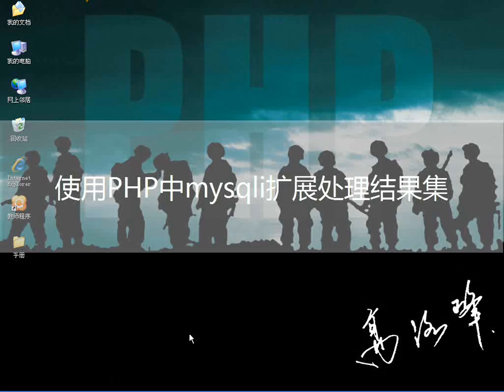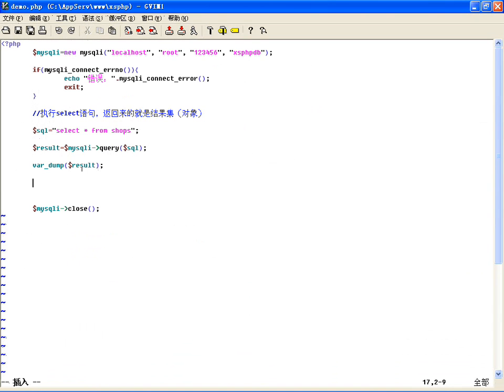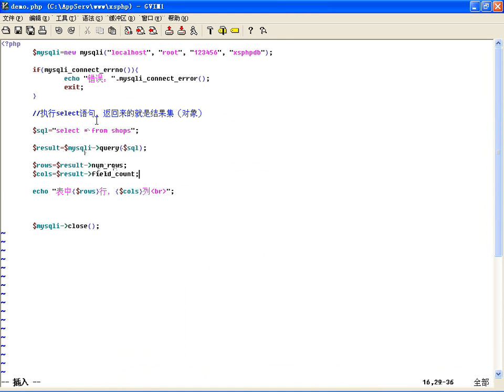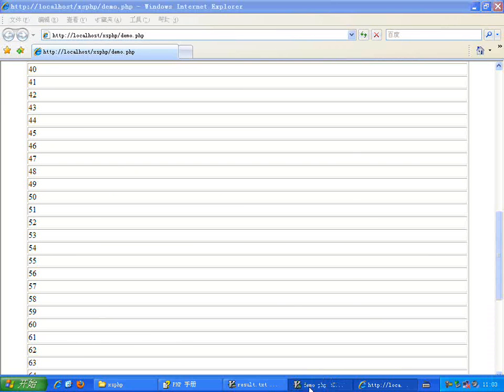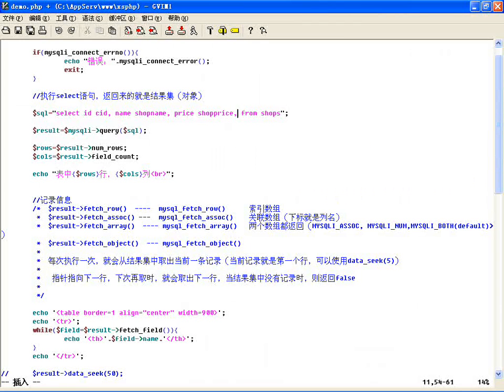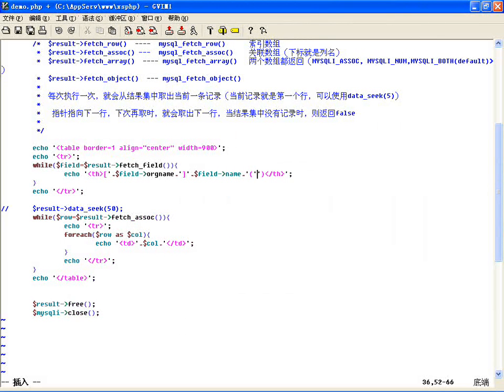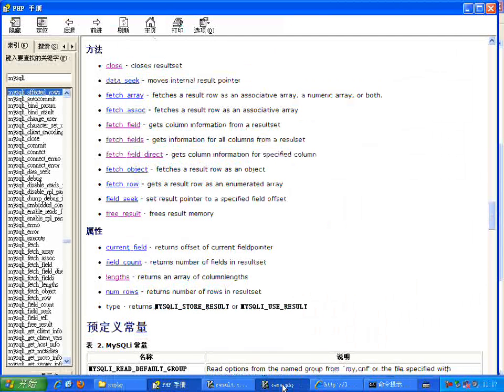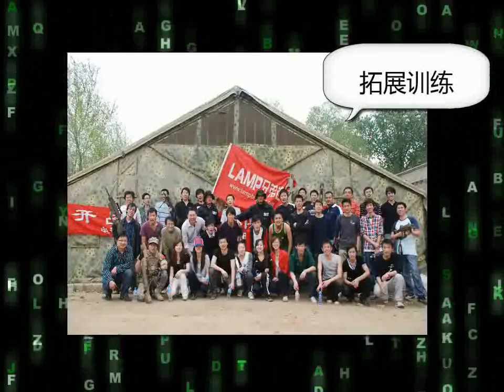使用PHP中mysqli扩展处理结果集